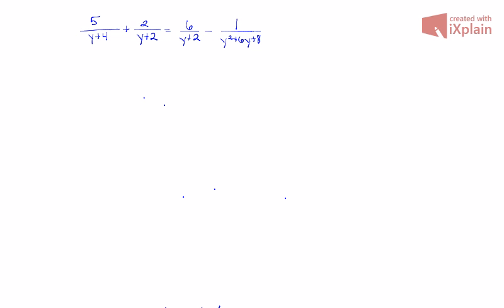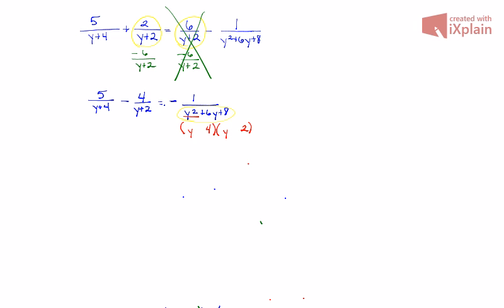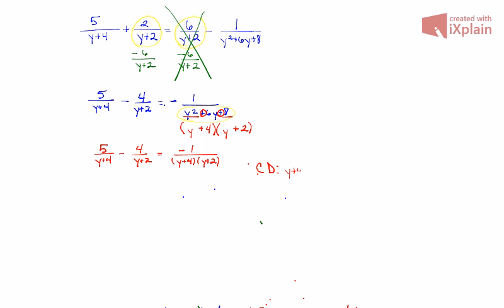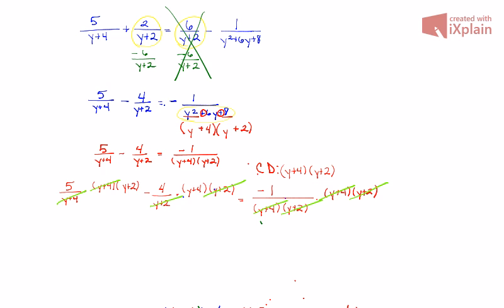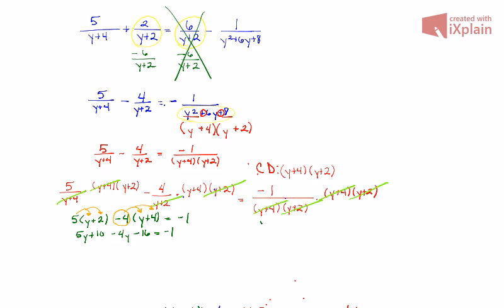MAT 150 Section 1 1 #67